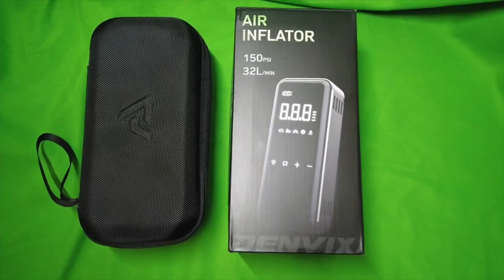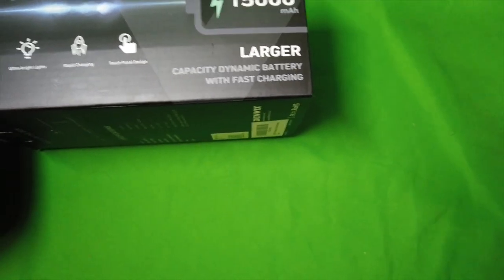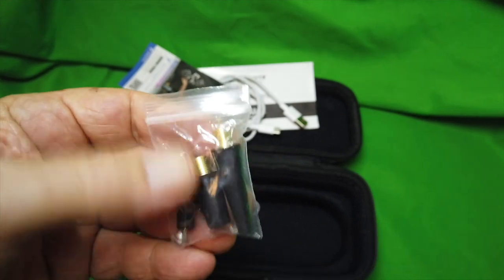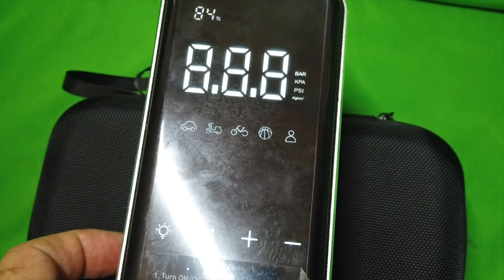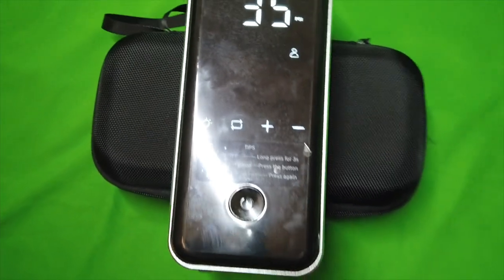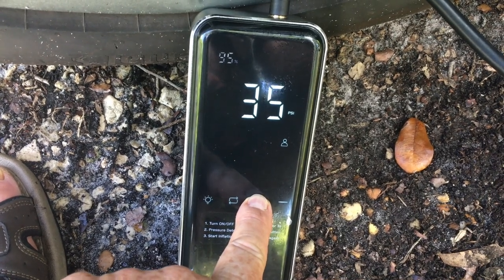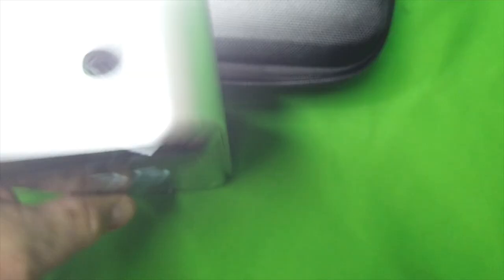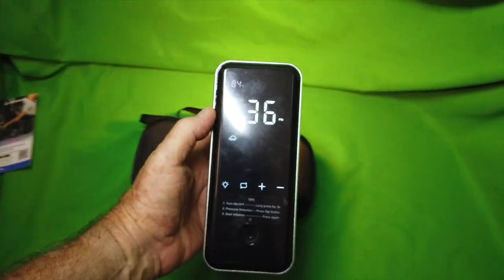Review of the DENVIX Inflator Portable Air Compressor, Cordless Air Compressor, with 15000 mAh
Review of the DENVIX Inflator Portable Air Compressor, Cordless Air Compressor, with 15000 mAh For Inflatable tenders, tires, kids toys, etc!!